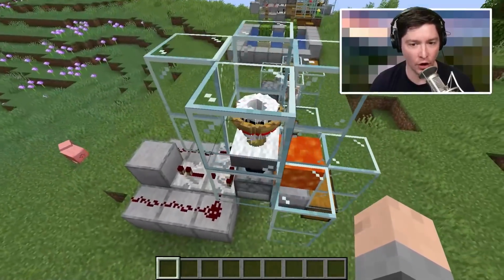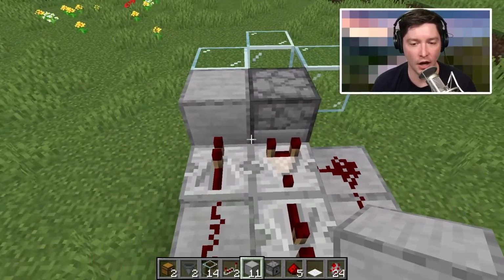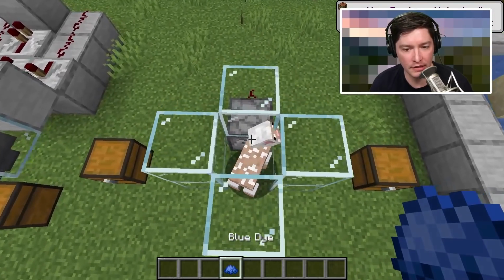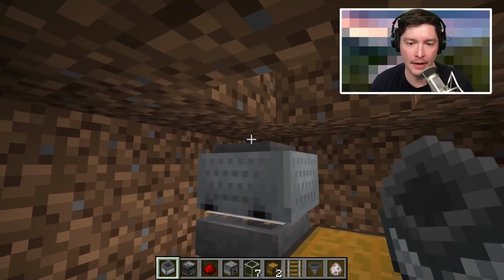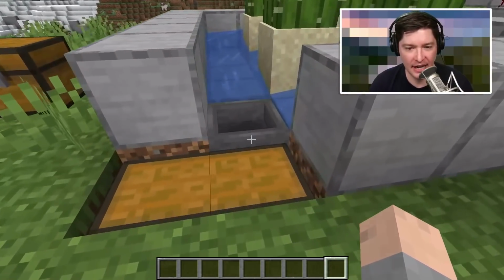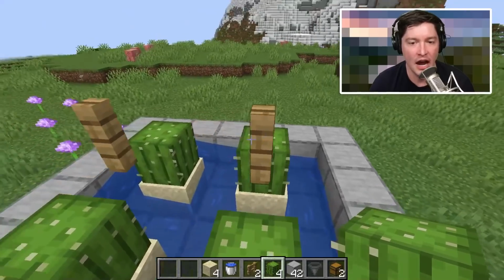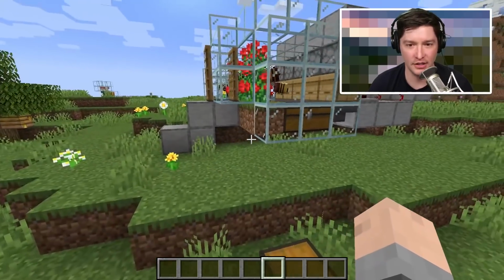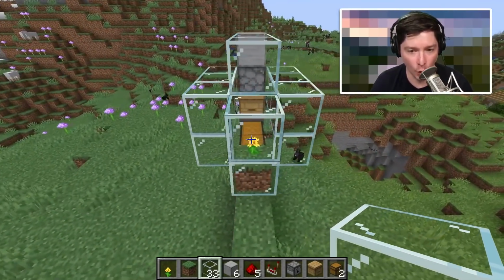4 Simple Auto Farms in Minecraft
I make 4 simple farms you can use in Minecraft. Tested in 1.18.1 Java.

Intro - 00:00
Chicken Farm Overview - 00:39
Chicken Farm Build - 01:52
Wool Farm Overview - 05:28
Wool Farm Build - 06:32
Cactus Farm Overview - 10:22
Cactus Farm Build - 11:04
Bee Farm Overview - 13:15
Bee Farm Build - 14:32
Outro - 20:20